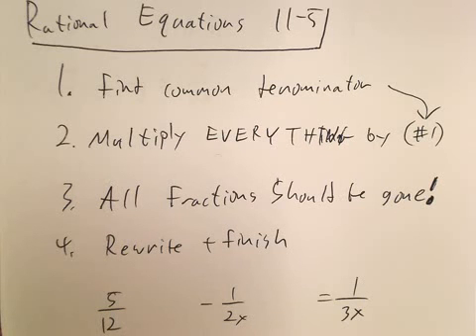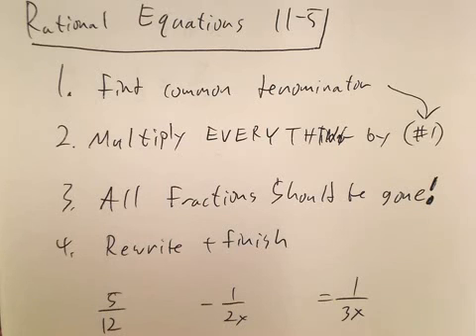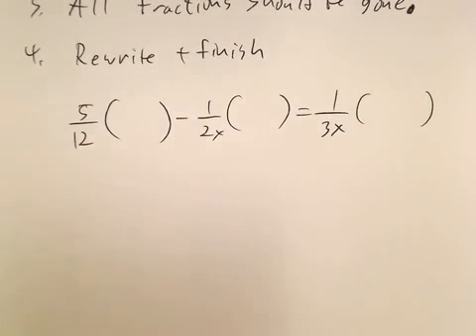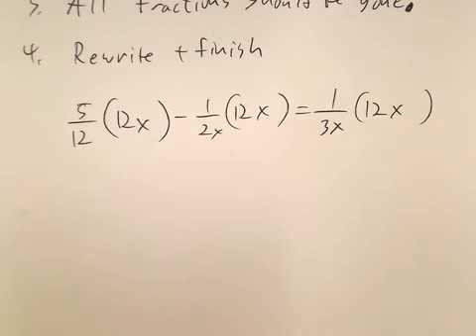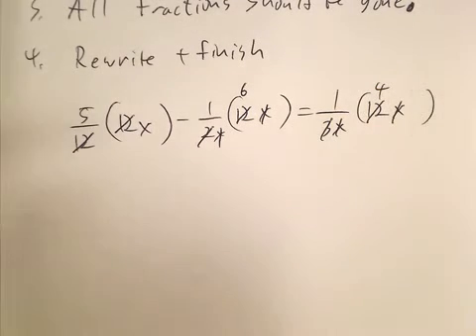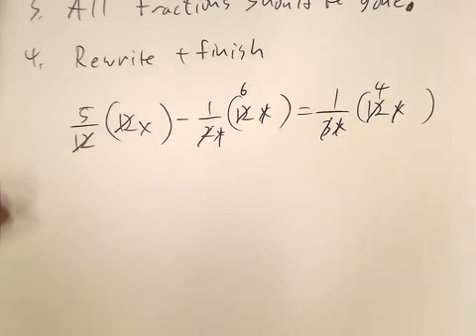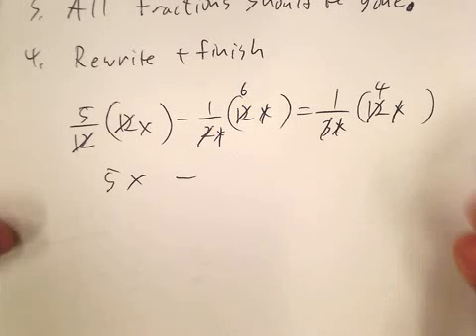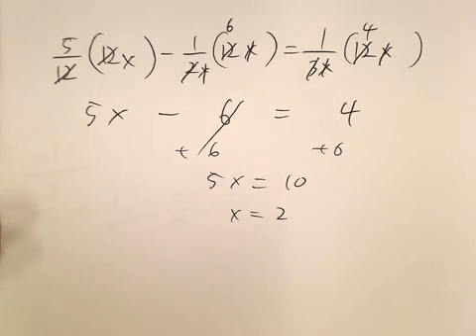a1h lesson 11 5 1